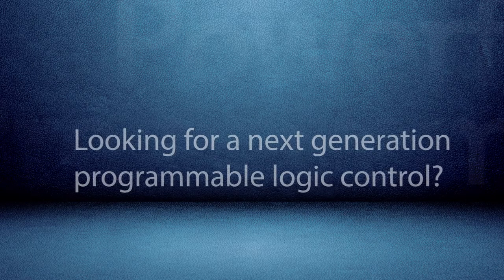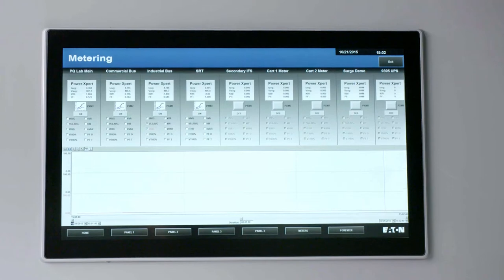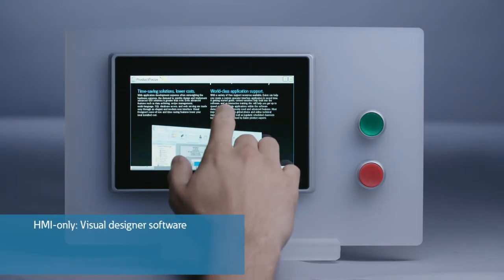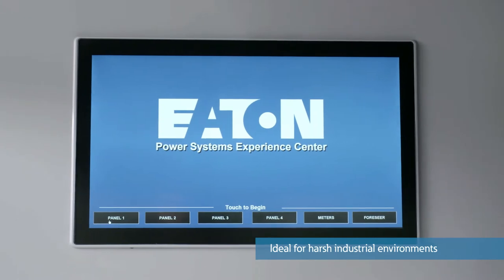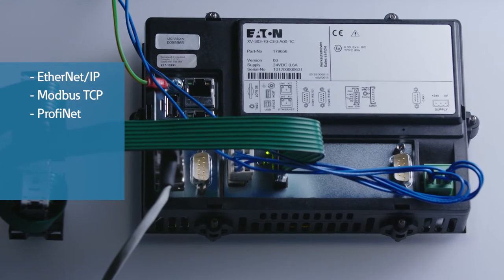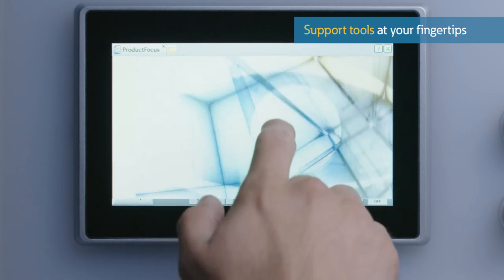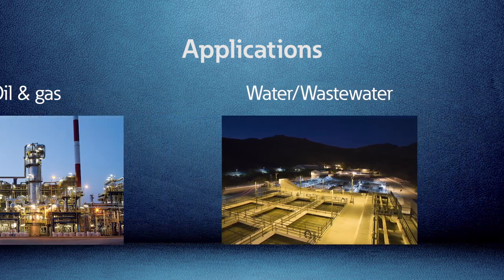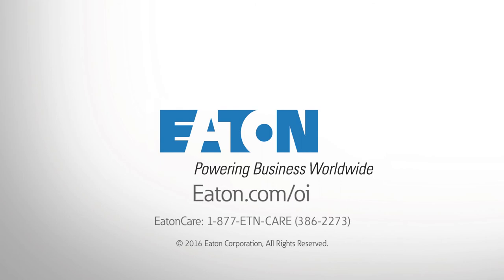XV300 series HMI and HMI-PLC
Looking for next generation programmable logic control? Eaton's XV300 series HMI and HMI-PLC has the solution.